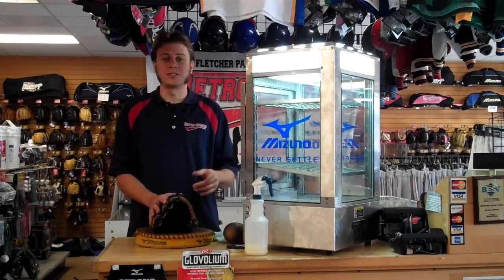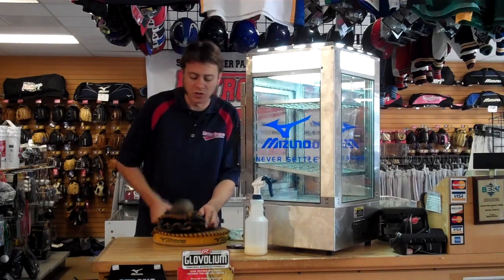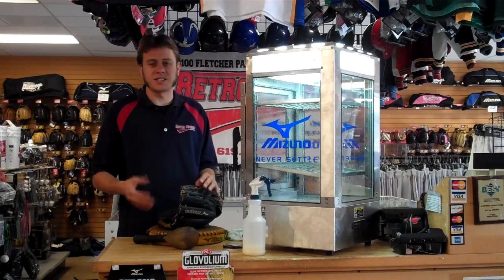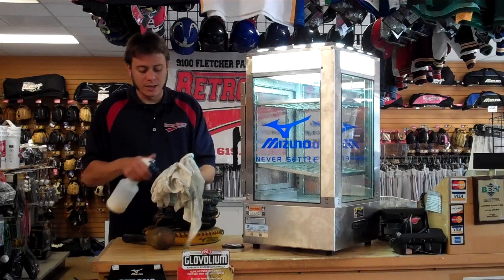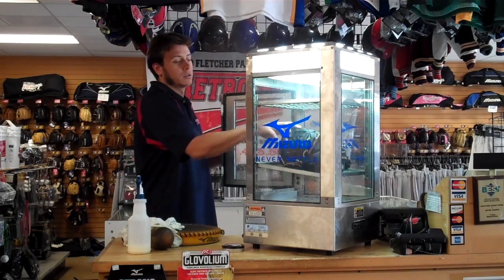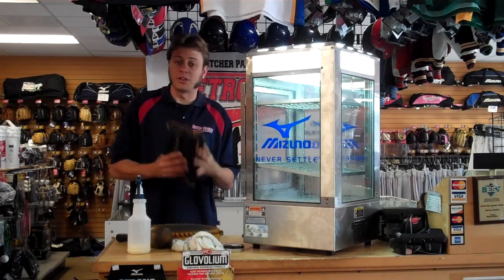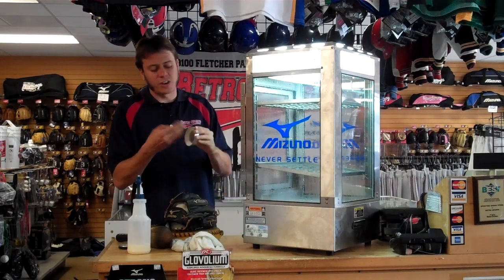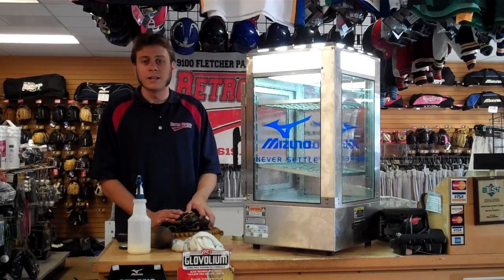Break in your glove with the Mizuno Glove Steamer by Retro Sports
Jacob from Retro Sports shows you how to break in your baseball and softball gloves using the Mizuno Glove Steamer